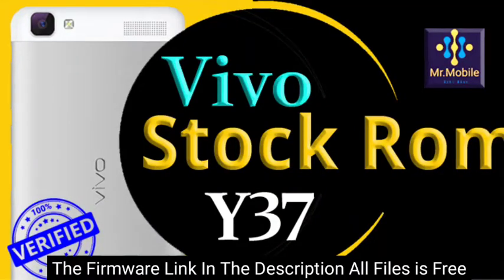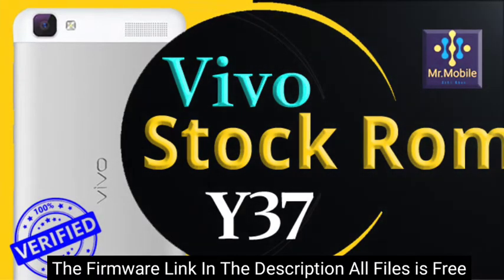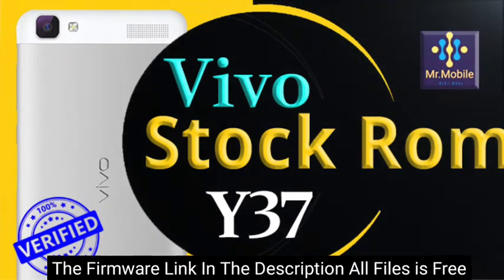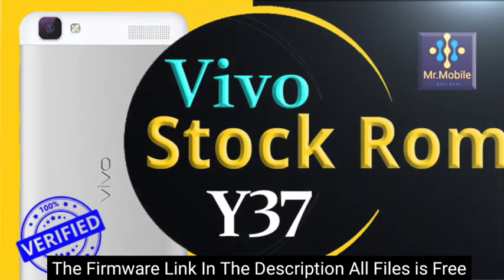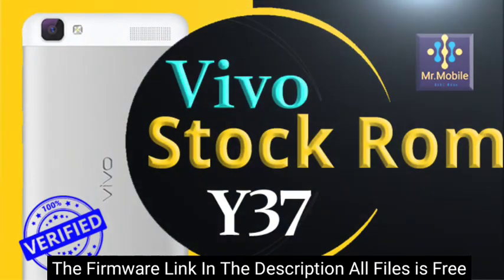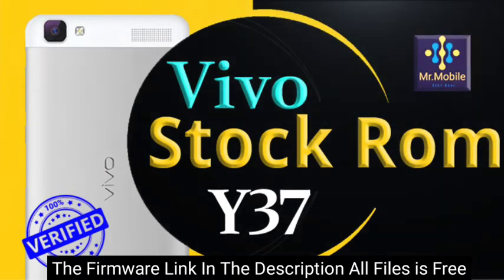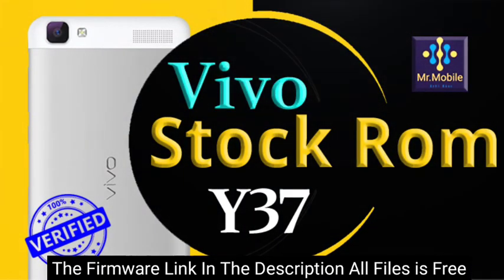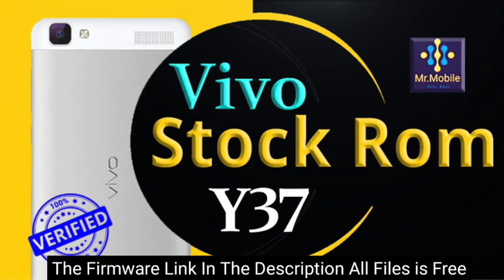Vivo Y37 PD1503F Latest Firmware Flash File Stock Rom 100% Tasted Rom